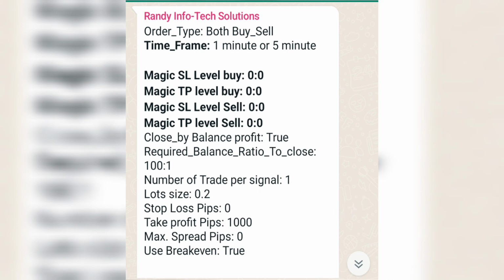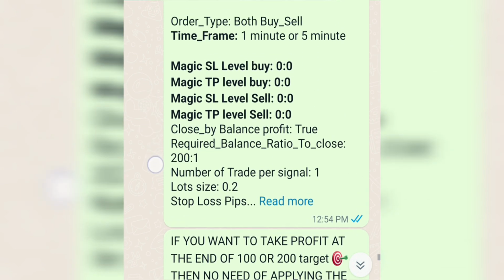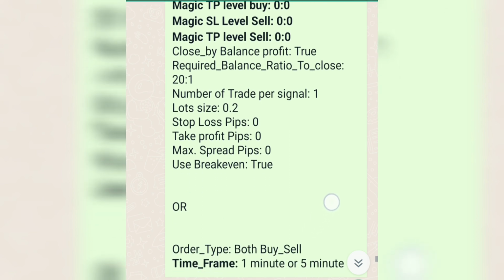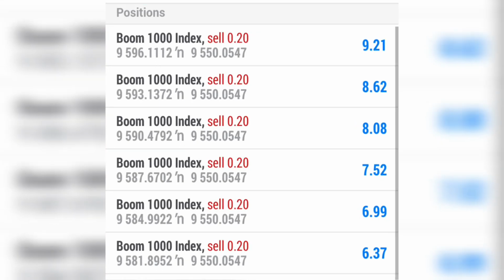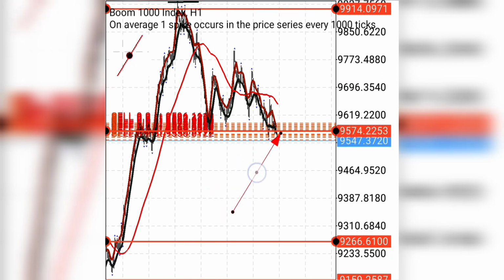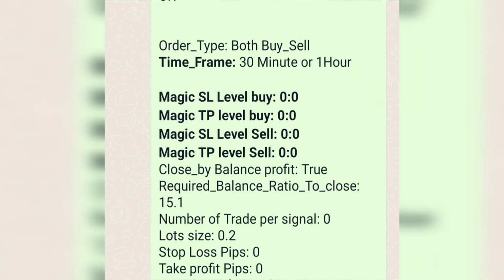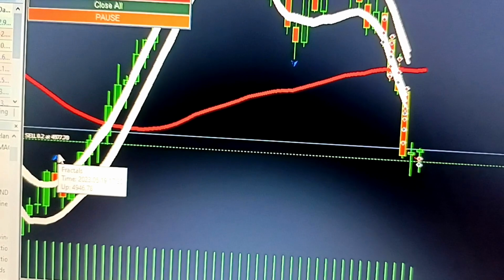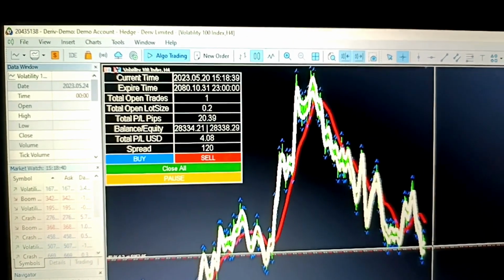THE MOST PROFITABLE TRADING TRICK (Step by Step Approach)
THE MOST PROFITABLE TRADING TRICK (Unlocking The Big Success in the Financial Markets)
In the world of trading, where fortunes are made and lost, traders are constantly on the lookout for strategies and techniques that can help them maximize their profits. While there is no one-size-fits-all approach to trading, there are certain tricks and principles that experienced traders employ to increase their chances of success. In this article, we will explore a trading trick that has proven to be highly profitable for many traders. By understanding and implementing this strategy, you can potentially enhance your trading performance and achieve greater profitability in the financial markets.

The Trading Trick: Risk Management and Position Sizing
The most profitable trading trick centers around the concepts of risk management and position sizing. It is often said that successful trading is not just about making winning trades but also about effectively managing losses. This trick involves implementing a comprehensive risk management plan and employing appropriate position sizing techniques.

Risk Management:
Risk management is the cornerstone of successful trading. It involves assessing and mitigating potential risks associated with each trade. Traders who follow this trading trick meticulously focus on preserving their capital and minimizing losses. They achieve this through the following practices:
a. Setting Stop-Loss Orders: By setting predetermined stop-loss levels for each trade, traders ensure that they exit positions if the market moves against them beyond a certain point. This helps limit potential losses.

b. Diversification: Rather than putting all their eggs in one basket, traders who utilize this trick diversify their portfolios. They spread their investments across different markets, asset classes, or trading instruments, reducing the impact of a single trade on their overall portfolio.

c. Risk-to-Reward Ratio: Profitable traders assess the potential reward against the risk of a trade before entering it. They aim for trades with a favorable risk-to-reward ratio, where the potential profit outweighs the potential loss.

Position Sizing:
Position sizing refers to the determination of the appropriate amount of capital to allocate to each trade. Traders using this trading trick understand the importance of proper position sizing to maximize profits and manage risk effectively. They consider the following factors:
a. Risk Per Trade: Traders identify the maximum percentage of their trading capital they are willing to risk on any single trade. This percentage is usually kept small to limit potential losses and ensure the longevity of their trading account.

b. Volatility and Stop-Loss Placement: Traders adjust their position sizes based on market volatility. They may decrease their position size in highly volatile markets and increase it in less volatile conditions. Additionally, the placement of stop-loss orders plays a crucial role in determining the position size, as tighter stop-loss levels require smaller positions.

c. Account Growth: Successful traders often adjust their position sizes based on the growth or decline of their trading accounts. As their account grows, they may increase their position sizes gradually, allowing for higher potential profits.

Conclusion:
The most profitable trading trick revolves around the crucial aspects of risk management and position sizing. By implementing a comprehensive risk management plan, including setting stop-loss orders, diversifying their portfolios, and considering risk-to-reward ratios, traders can protect their capital and minimize losses. Moreover, by utilizing appropriate position sizing techniques, traders can optimize their potential profits while effectively managing risk. However, it is important to note that no trading trick guarantees success. Each trader should carefully analyze their own risk tolerance, trading style, and market conditions before implementing any strategy.

Join our RIT FREE SIGNAL GROUP immediately and invite others let's make Forex money.